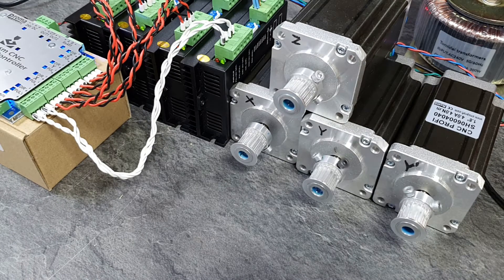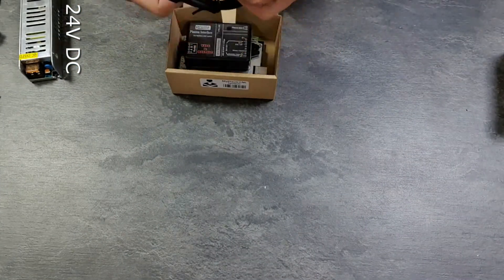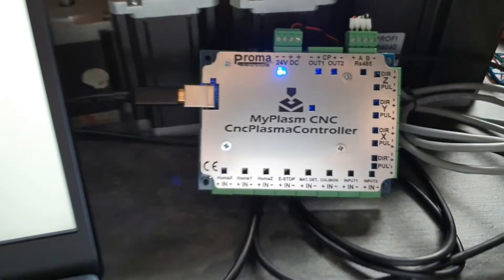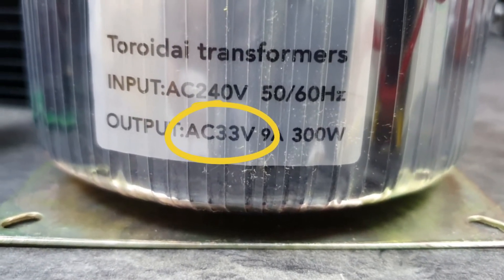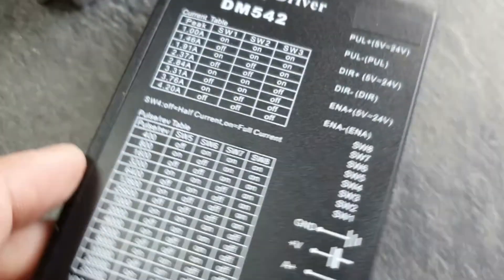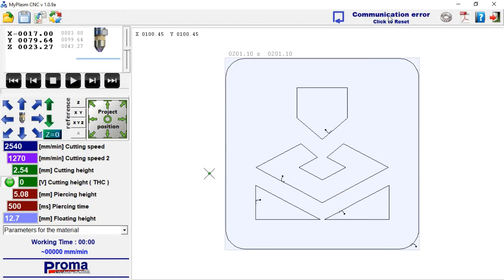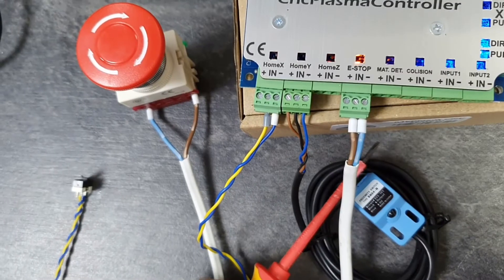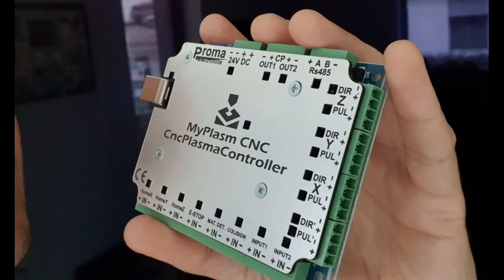# 01 MyPlasm CNC System step by step EN - Basic connections and first start-up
The first episode of a series of tutorial videos - MyPlasm CNC System step by step.

In episode # 01 I show how to install the program, connect and run the controller, motors, switches and sensors.